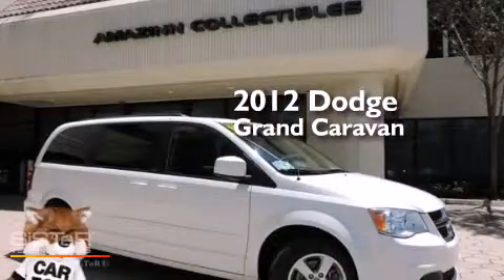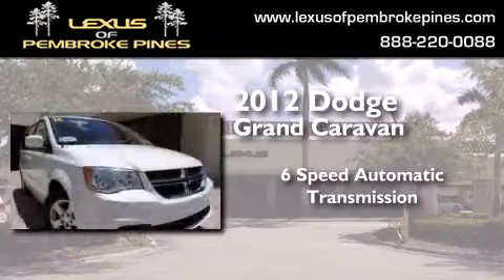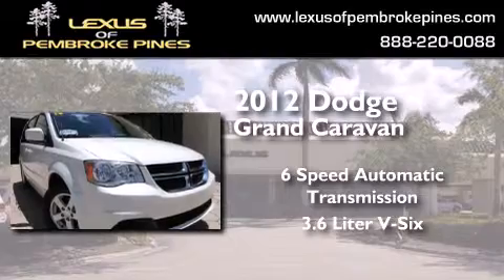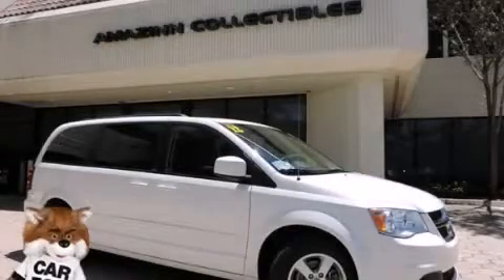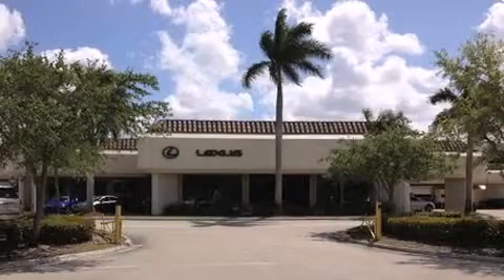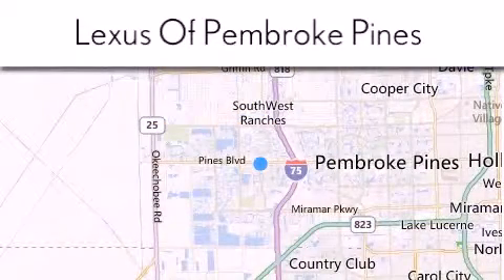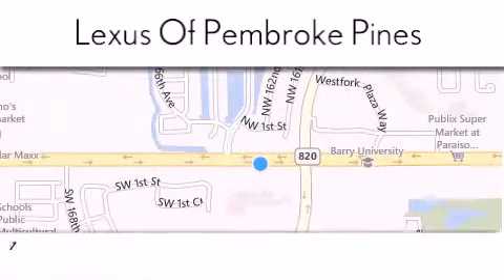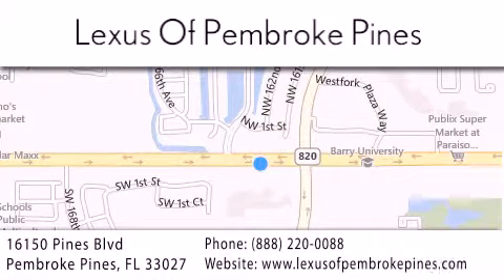2012 Dodge Grand Caravan Hollywood FL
We have been honored to serve the Pembroke Pines FL area , we promise that your experience at our dealership will exceed your expectations ! Year : 2012 Make : Dodge Model : Grand Caravan Engine : 3.6L V6 Trans . : Automatic 6-Speed Exterior : White Miles : 26,505 Interior : Black Stock : L407200 Lexus of Pembroke Pines 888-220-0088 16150 Pines Blvd Pembroke Pines , FL 33027